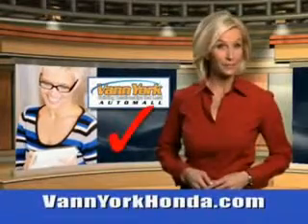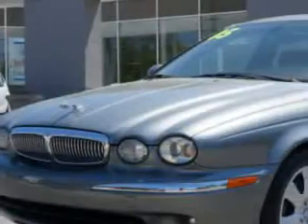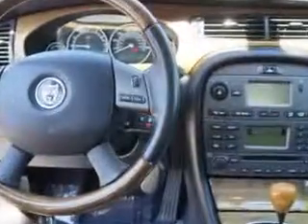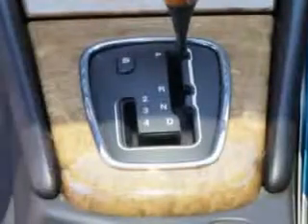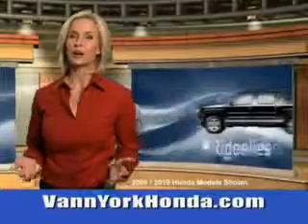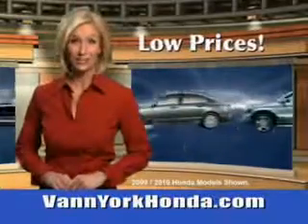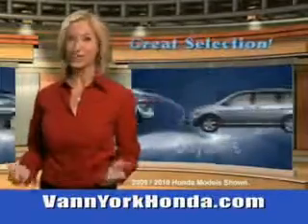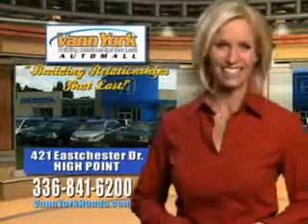Used 2005 Jaguar X-Type Greensboro, Winston Salem High Point, Kernersville NC Vann York Auto Mall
Used 2005 Jaguar X-Type Greensboro, Winston Salem High Point, Kernersville NC Vann York Auto Mall, Check out this Platinum Metallic Jaguar X-Type Sedan AWD, equipped with a 6 Cylinder engine and an automatic transmission. Enjoy this great car with features like Remote Power Door Locks, Alloy Wheels, Leather Upholstery, 5 Passenger Seating, Heated Outside Mirrors, Power Driver and Passenger Seating, Rear Bench Seat, on steering wheel audio and cruise controls, and much more. Enjoy the drive and have peace of mind in this Jaguar X-Type. See us at Vann York Auto Mall today!
MILES: 50,283
VIN:SAJWA51CX5WE24159

422 Eastchester Dr.
High Point, North Carolina 27262